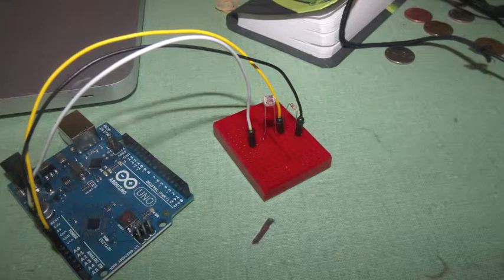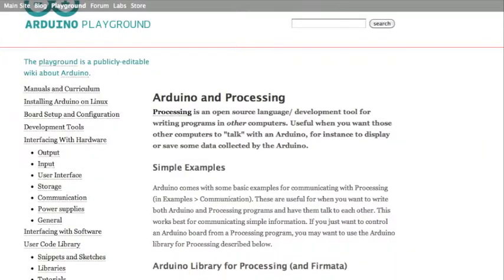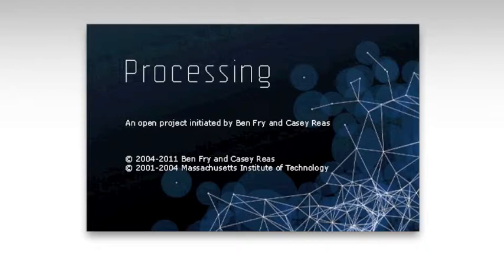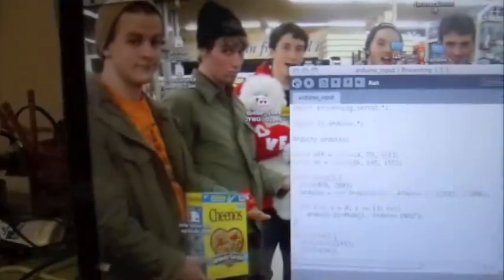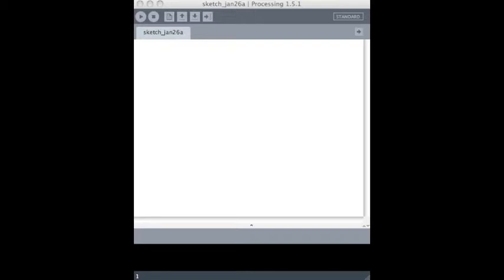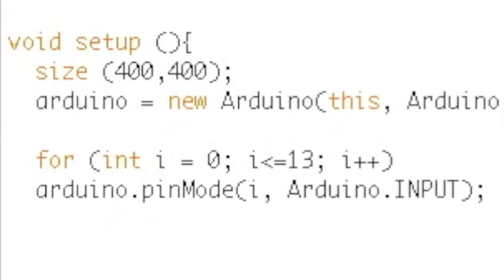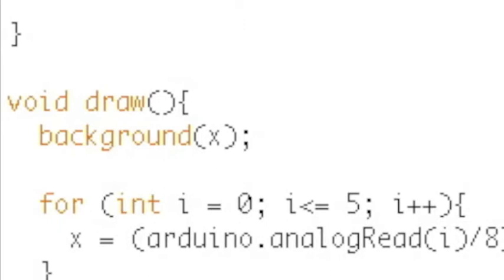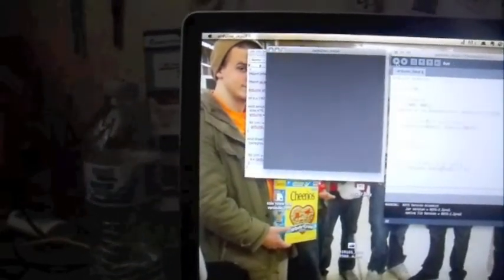Arudino-Processing Light Sensor Project - Part 3 - Processing